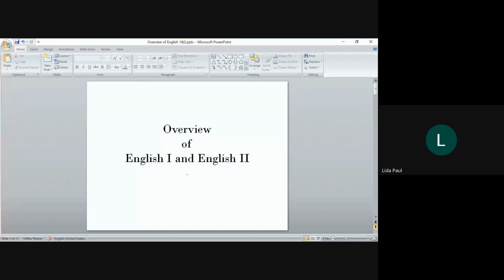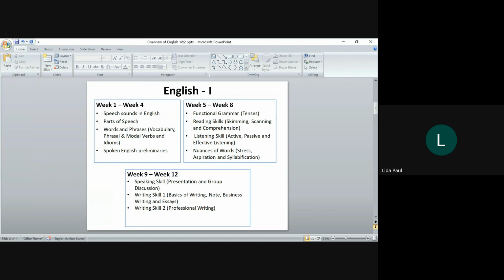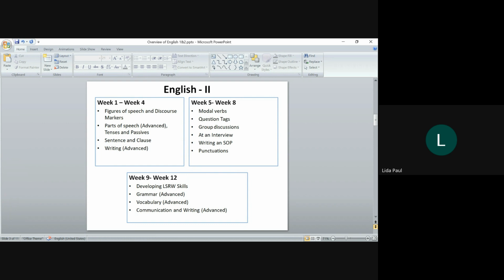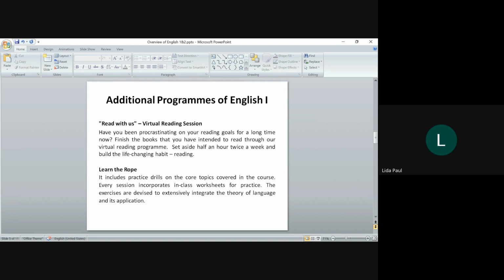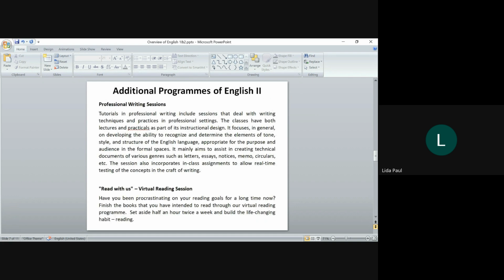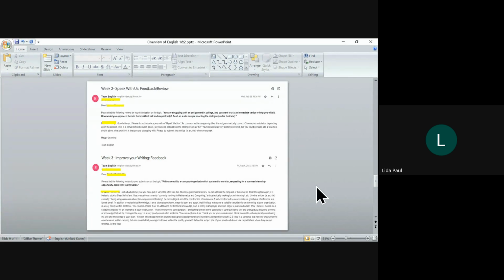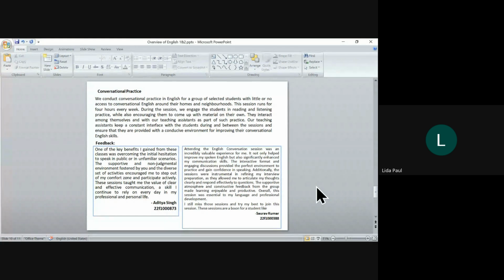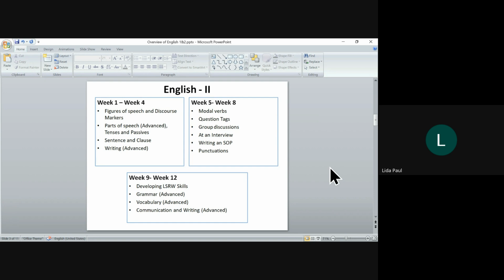English 1- Learn The Rope- 2025.01.03